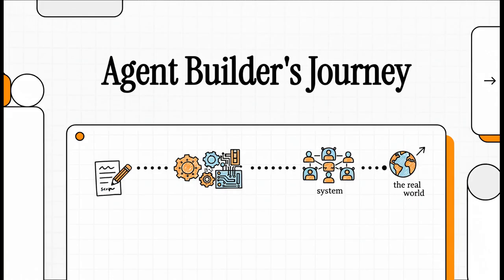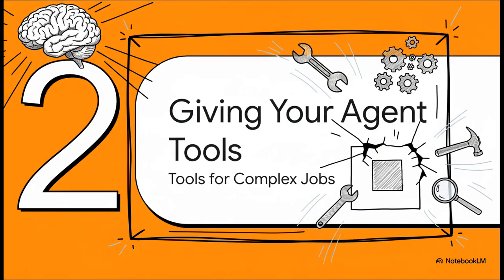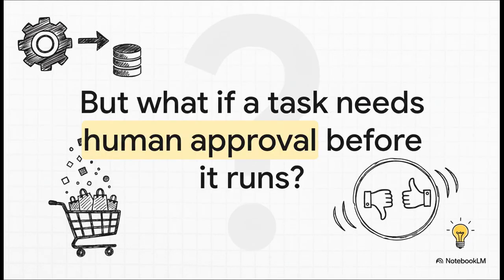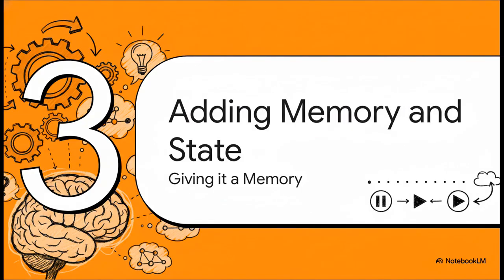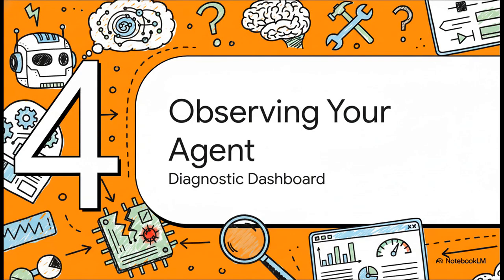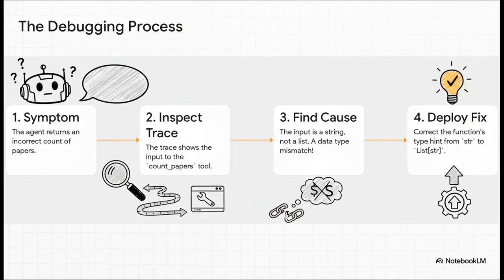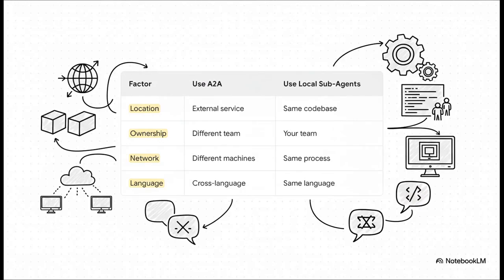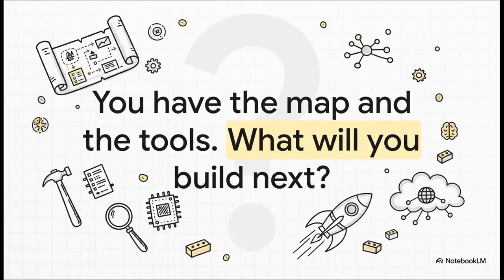Google AI build production ready agents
This is a video overview for visual learning the key concepts mentioned in the 5-Day AI Agents Intensive course